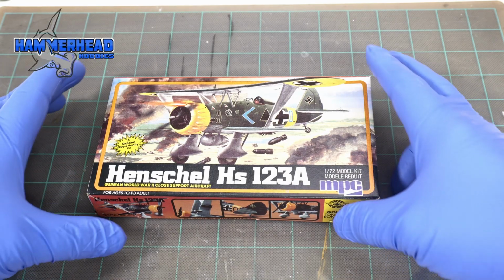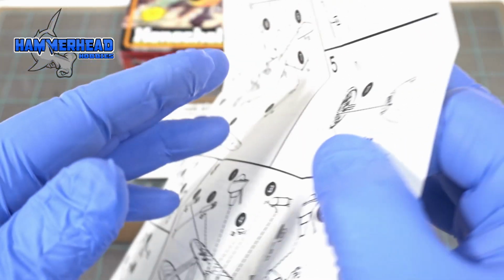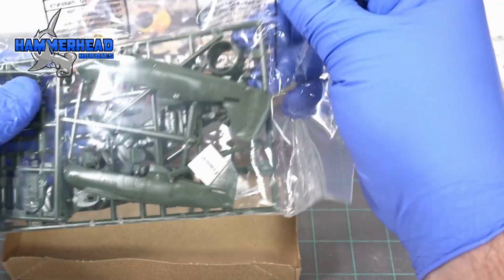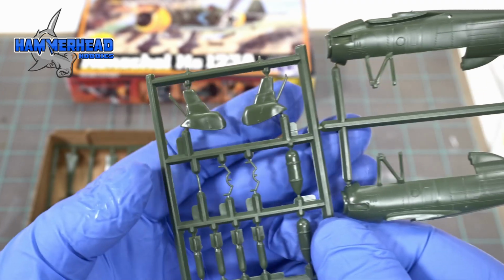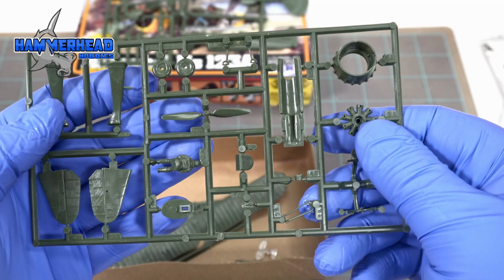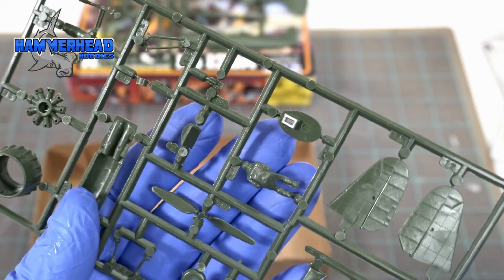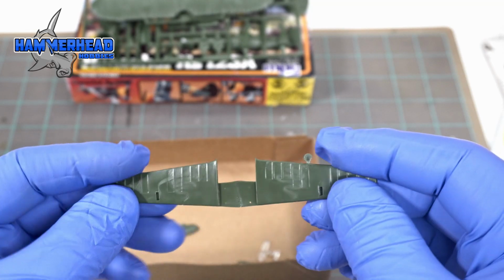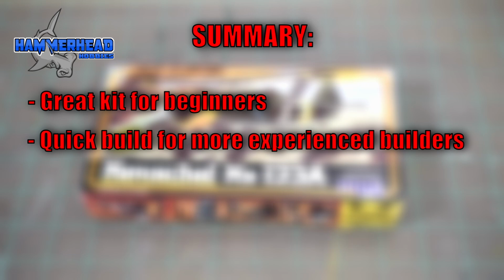Henschel Hs123A by MPC - Unboxing and review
Unboxing and reviewing a Henschel Hs123A by MPC . Model  is in 1/72 scale.  Model # 1-4011. This model was made in 1983.  Review all parts of the kit including instruction, decals, and sprues.  Stick around to the end for the Summary with Pros and Cons list.

Video is edited using DaVinci Resolve 18 by Blackmagicdesign

00:00 - Start
00:13 - Introduction
00:32 - Instructions
01:51 - Decals
02:47 - Sprue - Fuselage and bombs
04:24 - Sprue - Front cowling, pilot, wheels, propeller, etc.
05:47 - Wings
07:23 - Pros and Cons